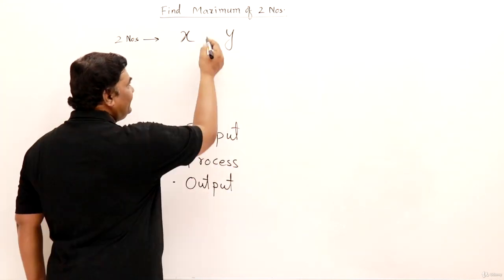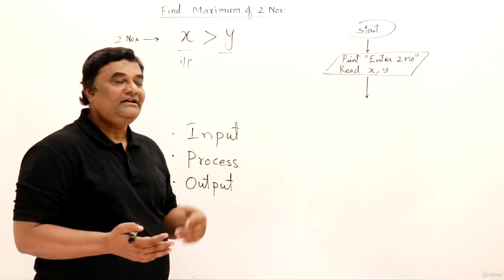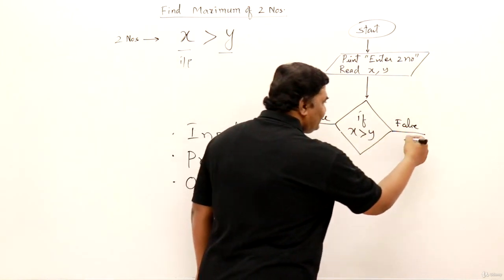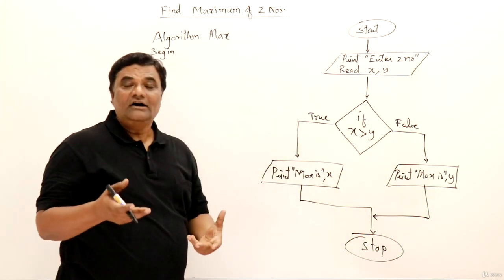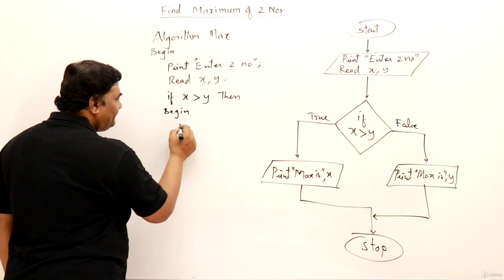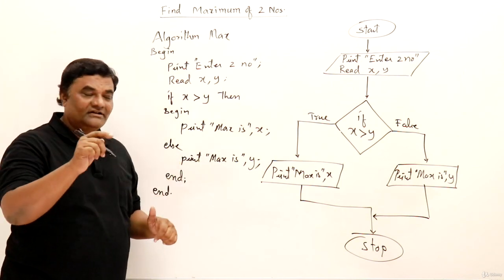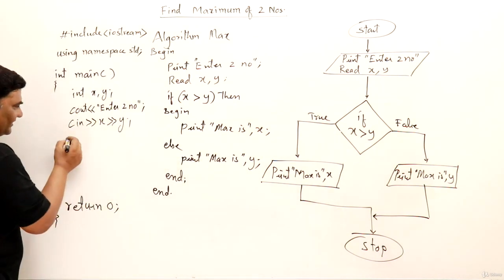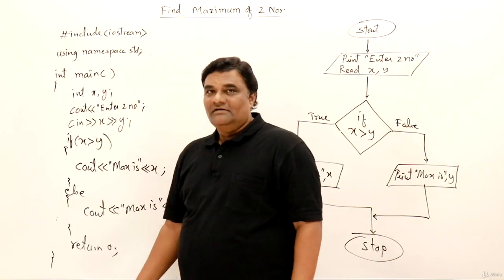Finiding Maximum of Two Numbers Conditional Statements Part 2